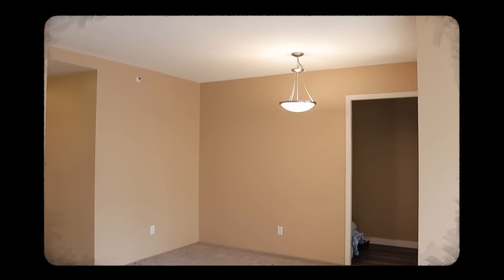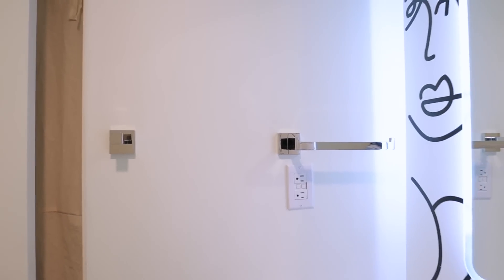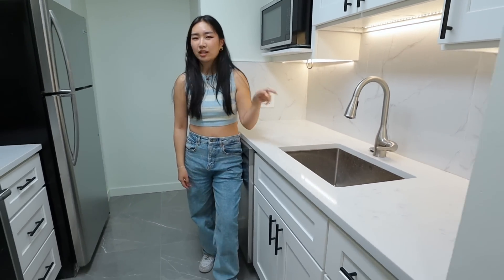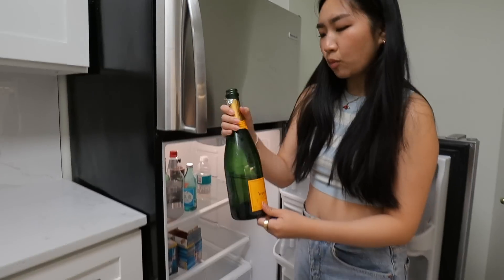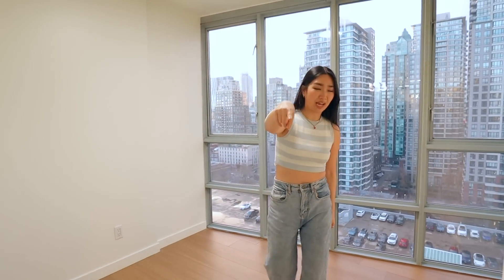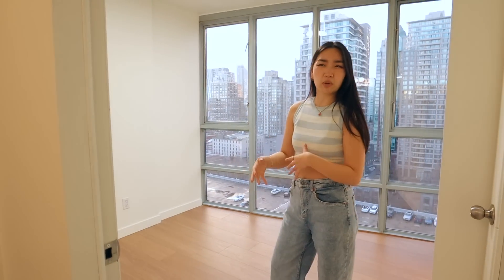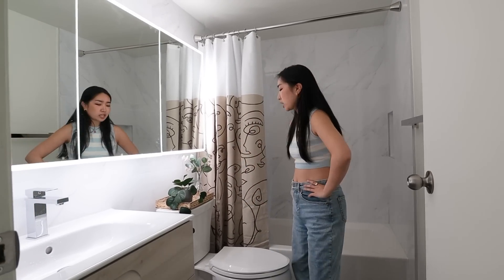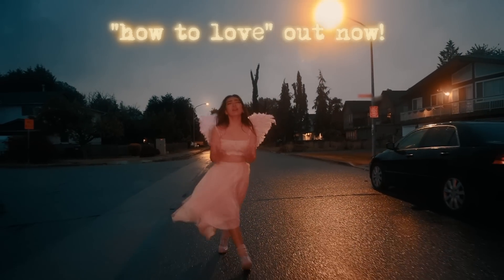Empty Apartment Tour! (after 2 floods and a year of renovations...)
Welcome to my finished empty apartment tour!!! what an insane journey we've been on!! I can't wait to buy furniture, starting decorating, and moving into my apartment!

my song "how to love" is out now!